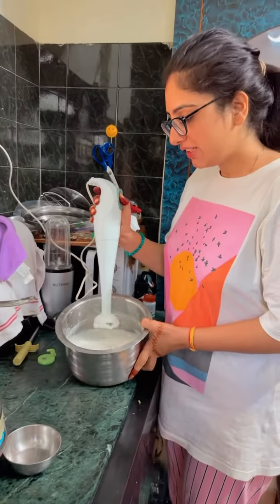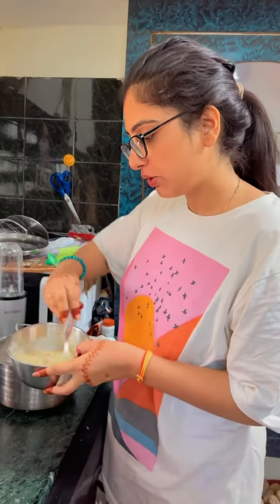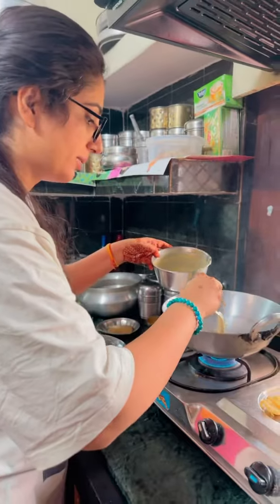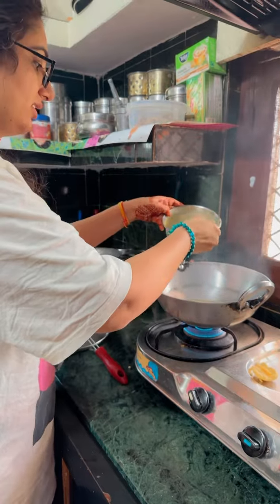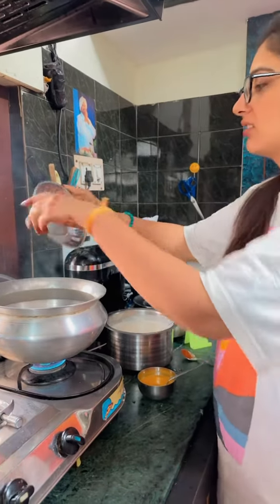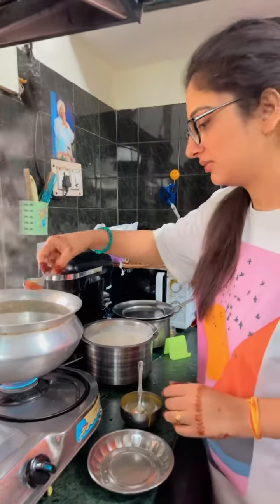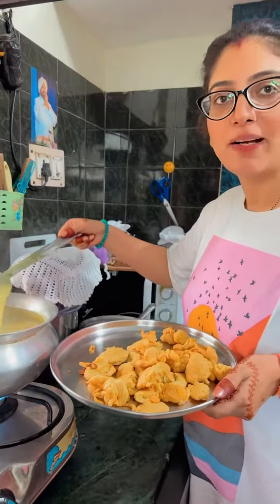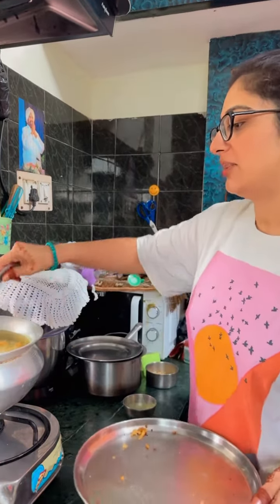Sasural mei banayi Pakode Wali kadhi 😋food